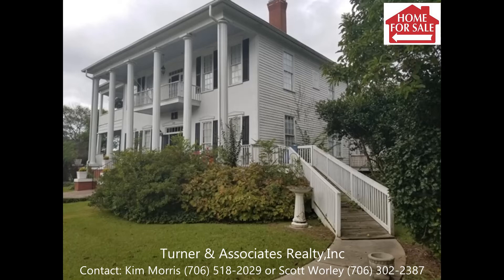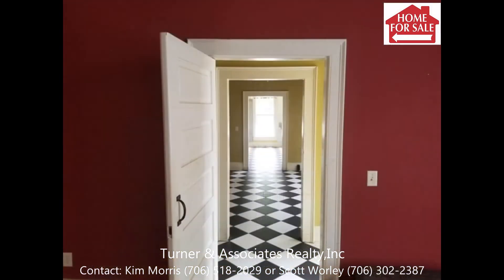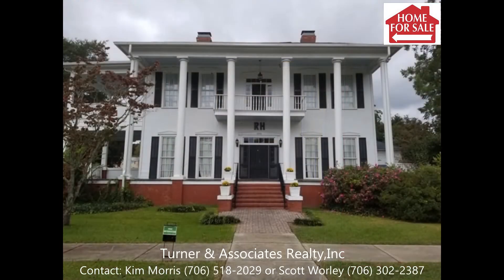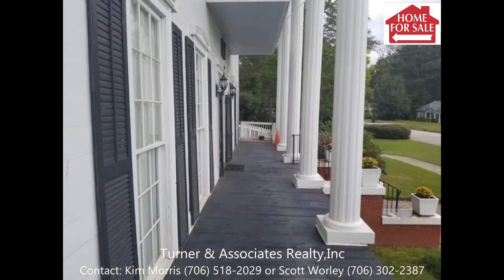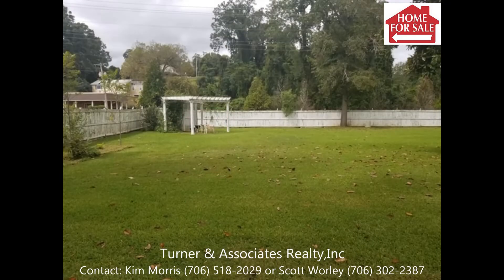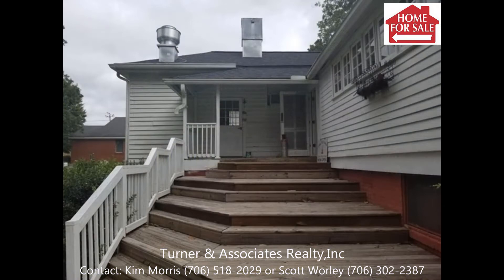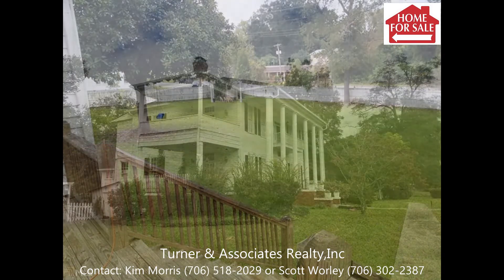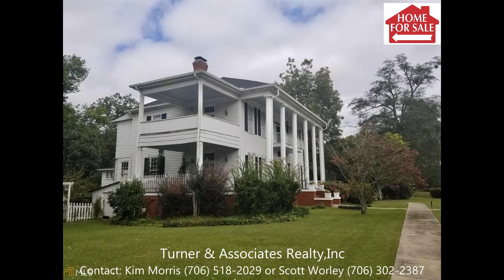5 Bedroom 4 bath home for sale located at 1201 N 2nd Ave West Point, GA 31833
5 Bedroom 4 bath home for sale located at 1201 N 2nd Ave West Point, GA 31833…..contact Kim Morris at